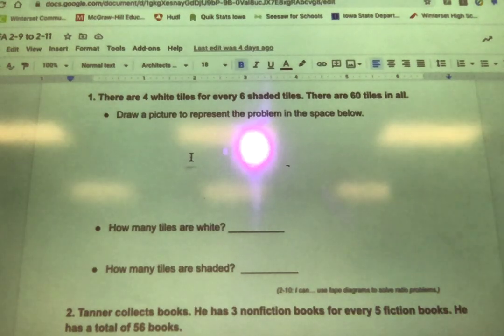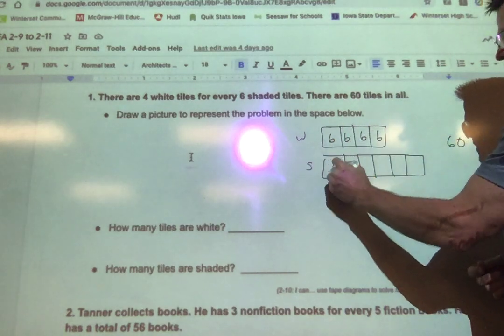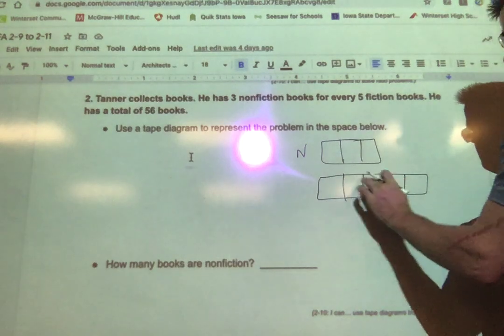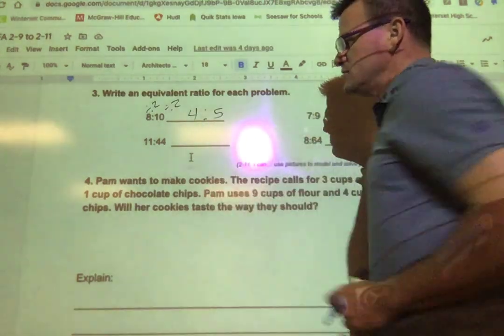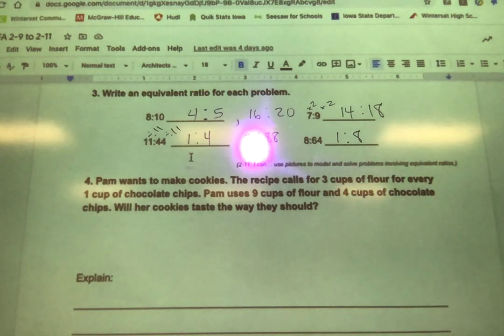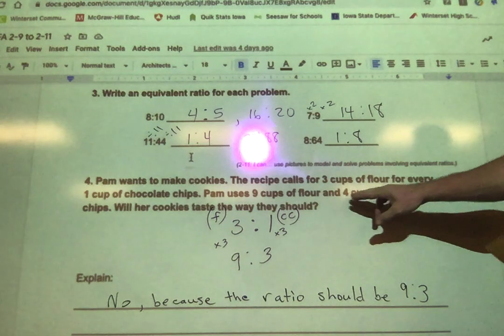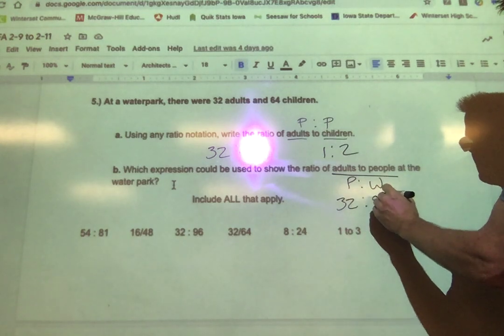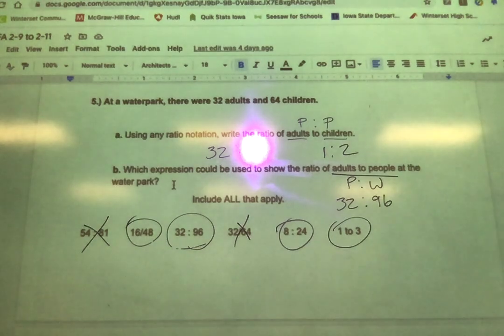CFA 2-9 to 2-11 Answer Key